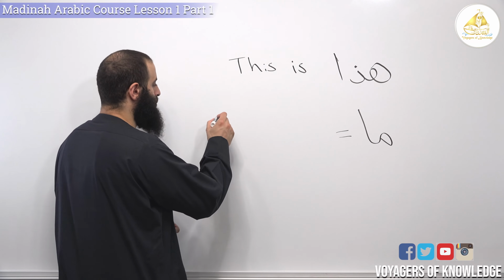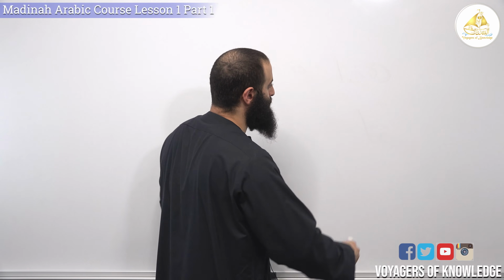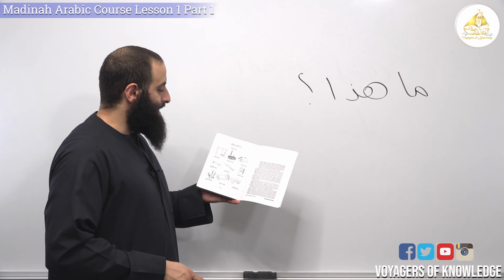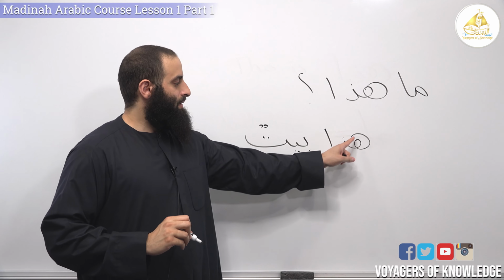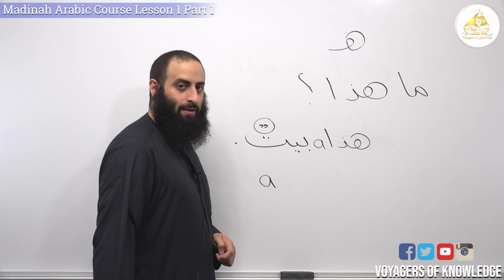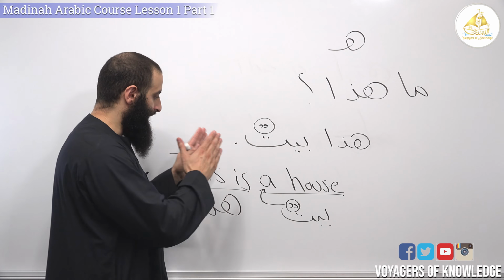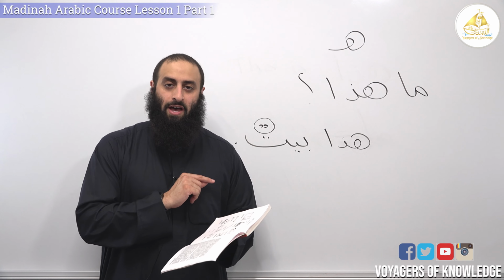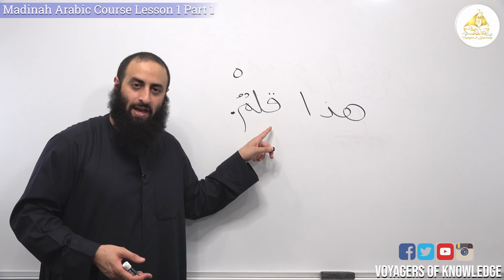Learn Arabic In English | Book 1| Lesson 1 Part 1 "Tanween is for what?!"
In this Video Learn Arabic in English by Jibreel Muhsin
What is this  ما هذا؟
The use of tanween to mean "a" making it indefinite.

When ending a sentence, we pronounce the last haraka on the last word of a sentence with a sukoon. The original  written haraka does not change in writing only by pronunciation.